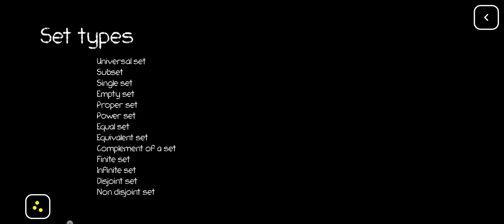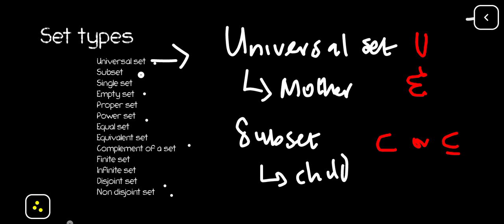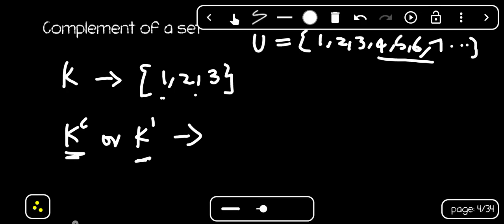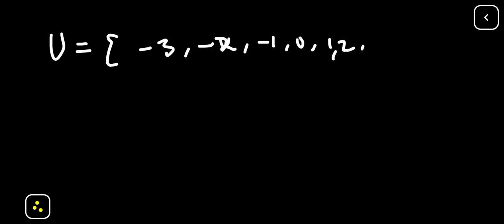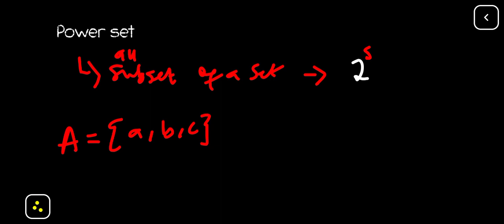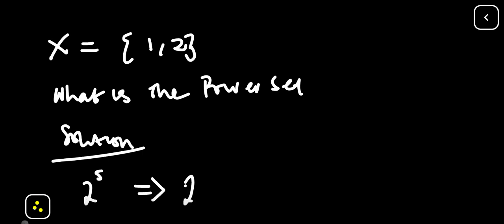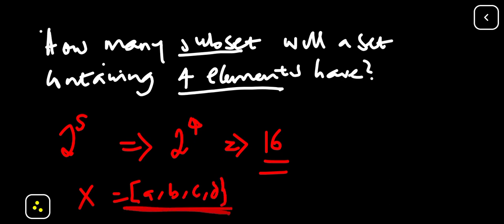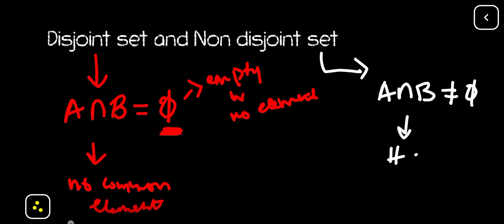Understand SET types , Complement of a set, Power set - examples